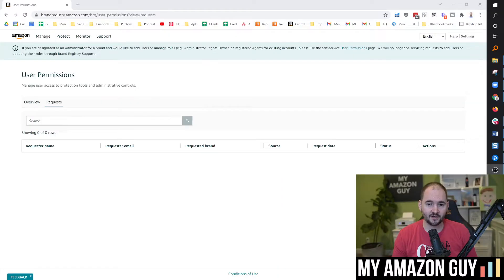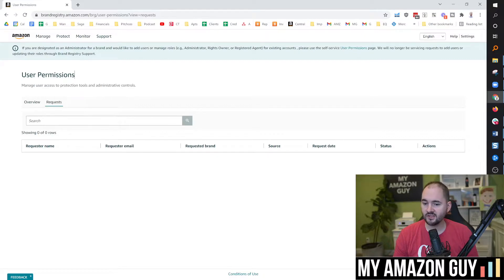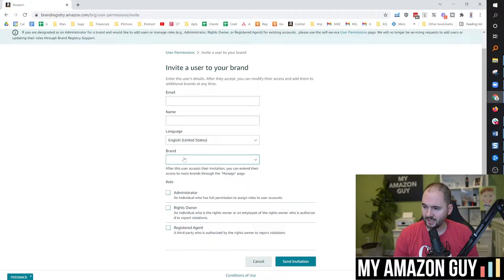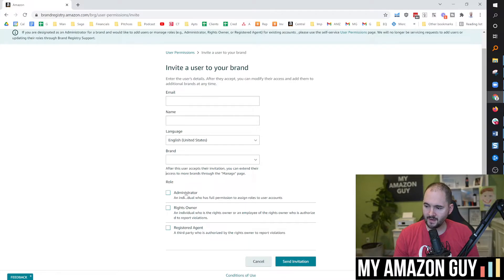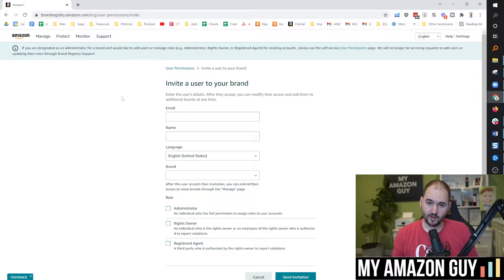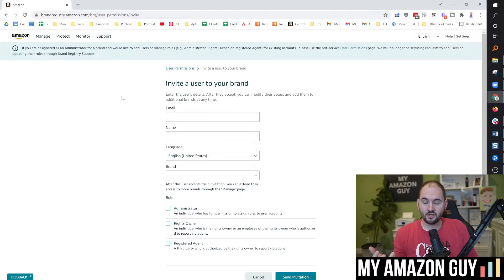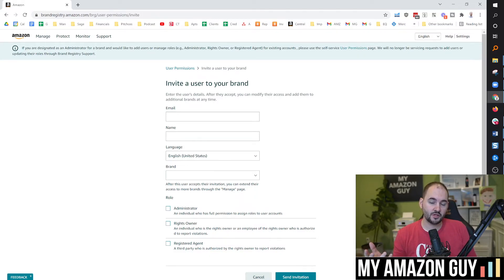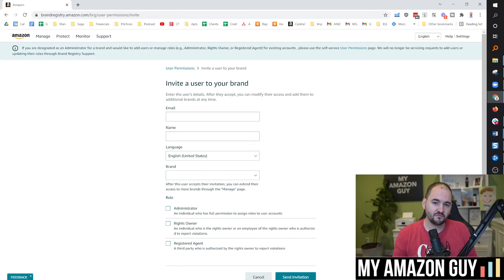NEW How to Add Brand Registry Users in 60 Seconds - Amazon FBA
User Permissions
Invite a user to your brand
Enter the user's details. After they accept, you can modify their access and add them to additional brands at any time.
Name
Language
Brand
After this user accepts their invitation, you can extend their access to more brands through the "Manage" page.
Role
Administrator
An individual who has full permission to assign roles to user accounts
Rights Owner
An individual who is the rights owner or an employee of the rights owner who is authorized to report violations.
Registered Agent
A third party who is authorized by the rights owner to report violations

00:00 Adding users to Brand Registry
00:10 What's new?
00:28 You now have an easy way to remove people on your Brand Registry
00:40 We have dozens of videos about Brand Registry

Podcast.MyAmazonGuy.com
YouTube.com/MyAmazonGuy